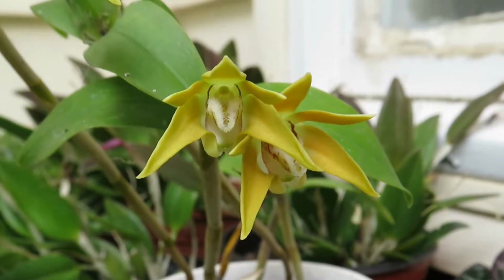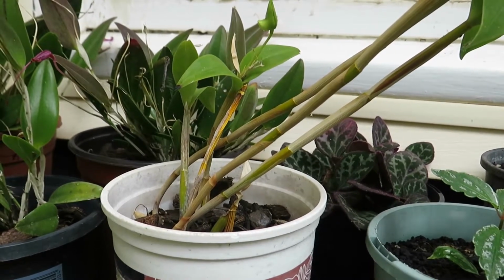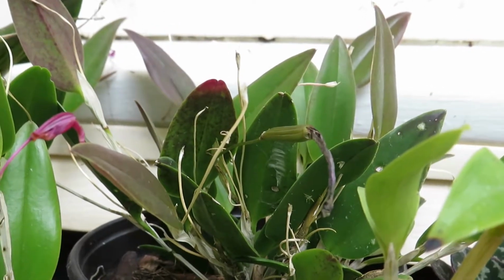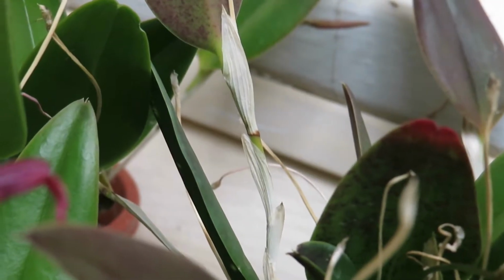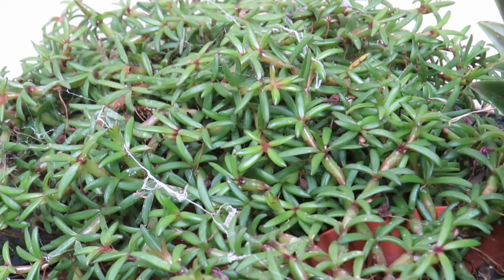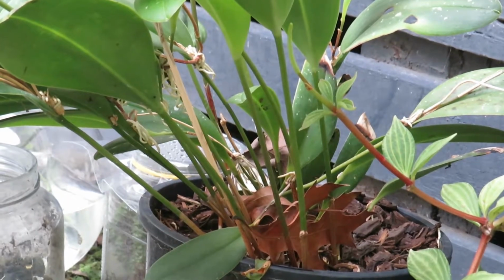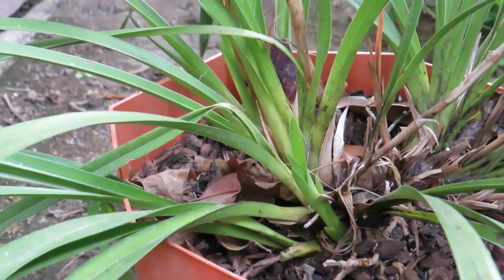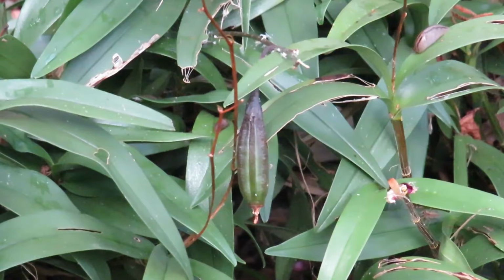My orchid tour - Lots interesting exotic plants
In this video, I'll be showing you a section of my outdoor garden with lots of stuff to see. Although some of these orchids weren't flowering, I do however have photos of the weird and wonderful flowers that they produce. I have a few dendrobiums, one cymbidium and various others. Also, I talk about a few cool facts that you might not know. So, enjoy this awesome educational presentation.